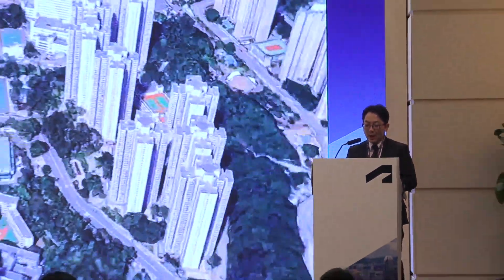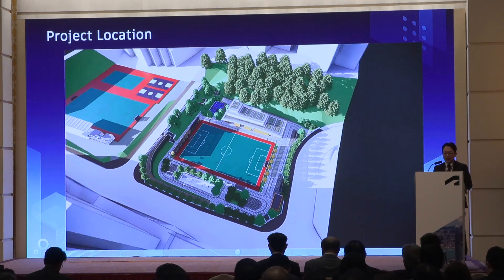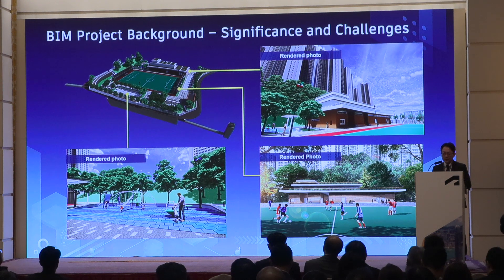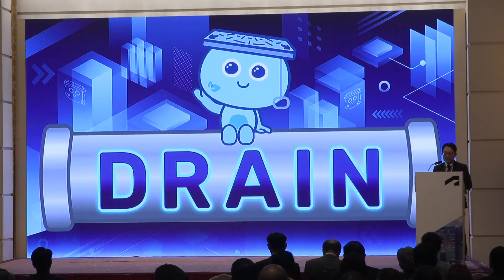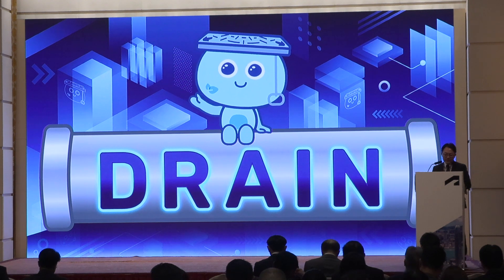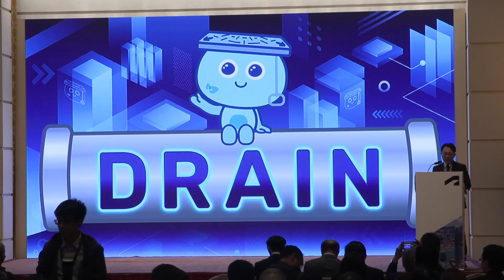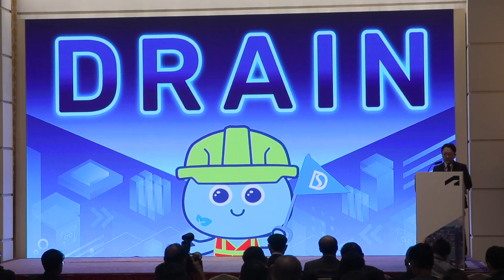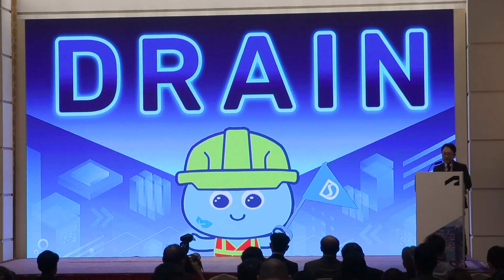Autodesk Hong Kong BIM Awards 2023 - Award Winner (DSD & Kwan Lee - Chun Wo & Blue BIM)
Organization:
Drainage Services Department, HKSAR Government
Kwan Lee – Chun Wo Joint Venture
Blue BIM Limited

Project:
Sau Nga Road Stormwater Storage Scheme